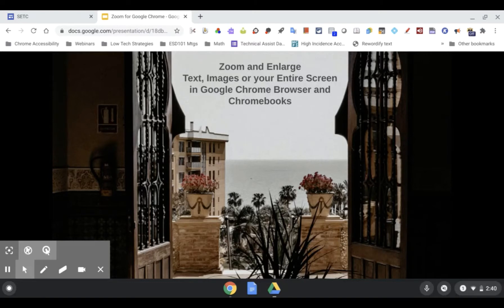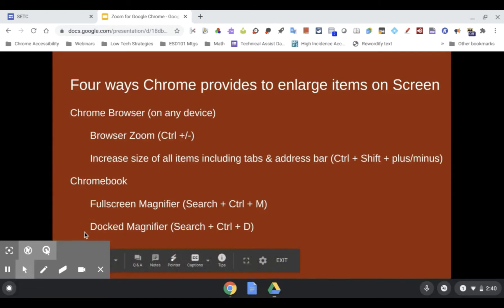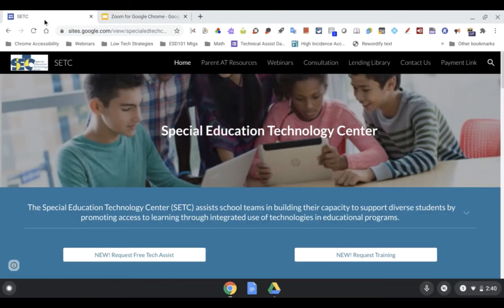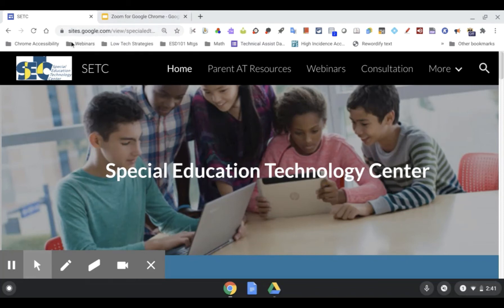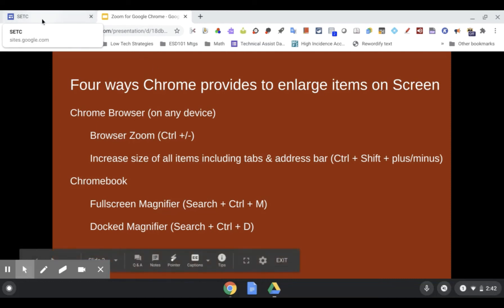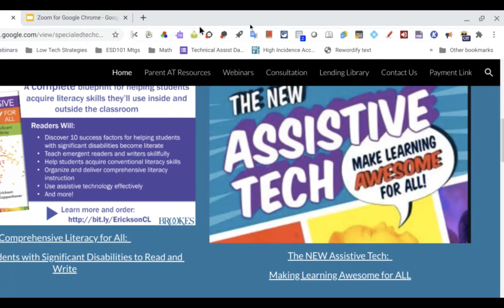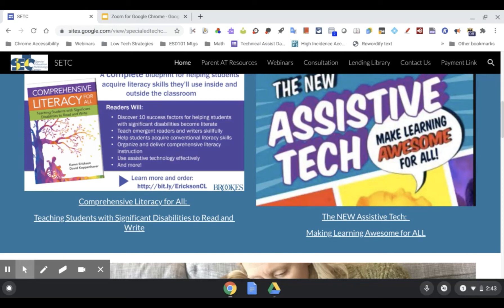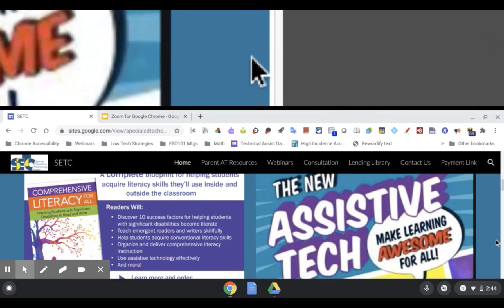Zoom with Chrome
See how you zoom and enlarge text, images on your entire screen in Google Chrome browser and Chromebooks